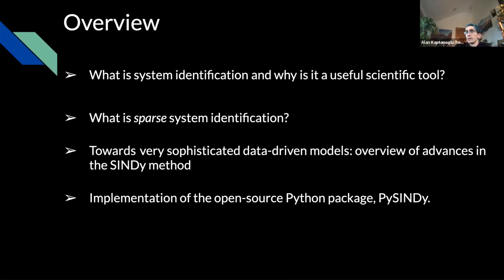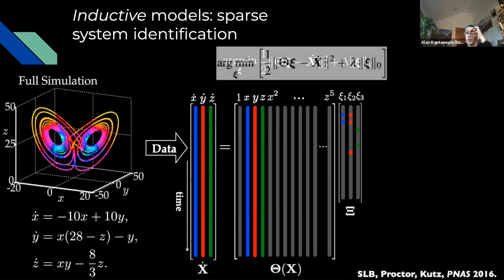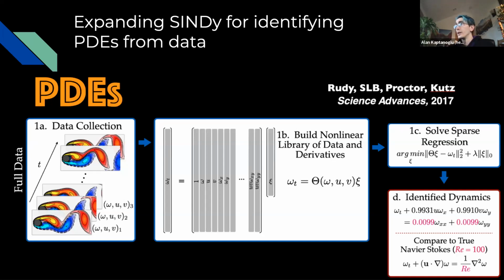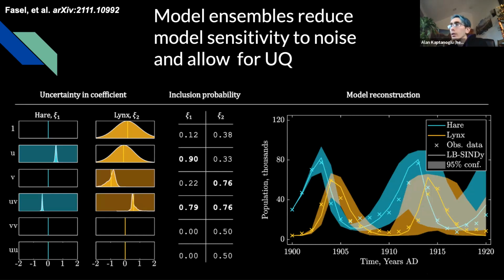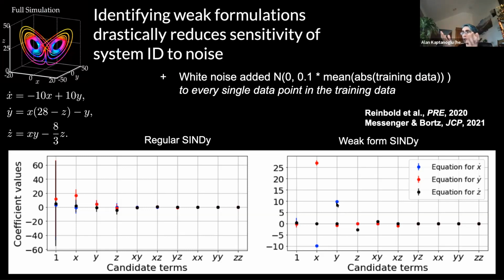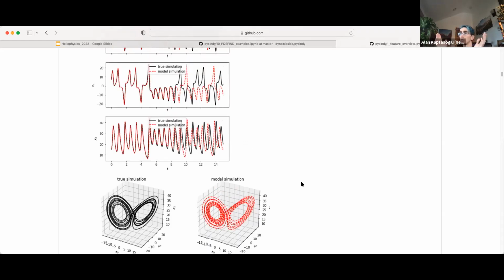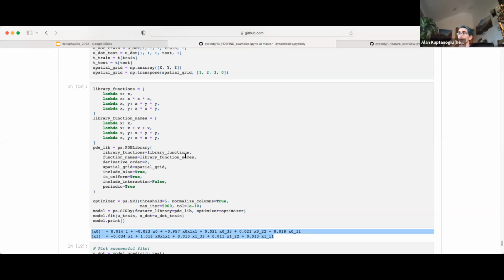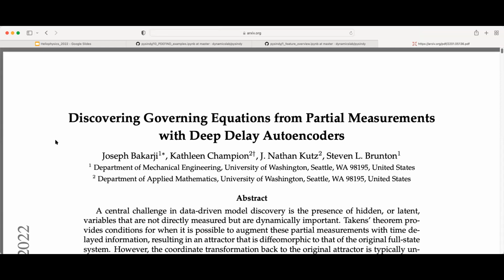April 11 2022 PyHC Telecon